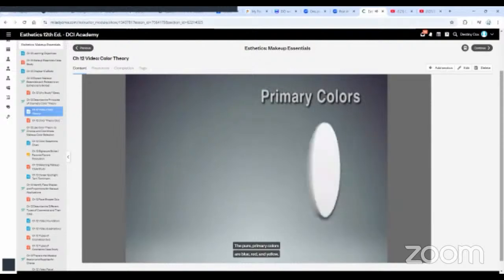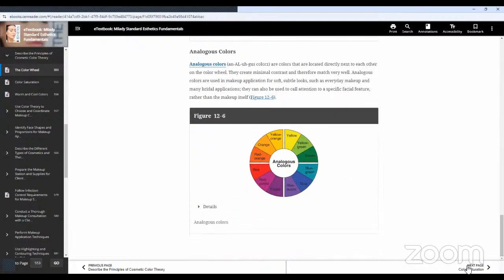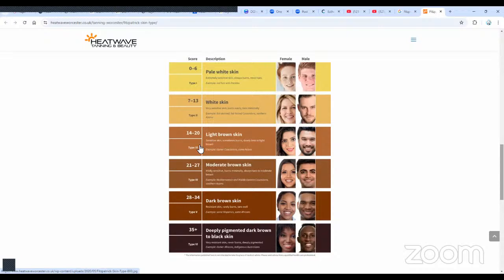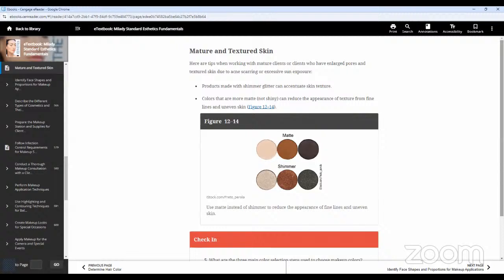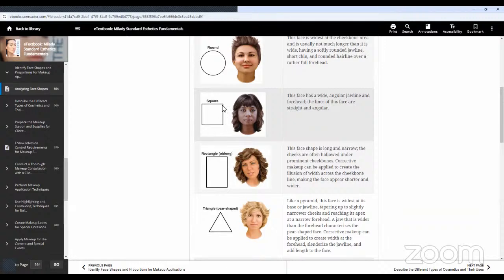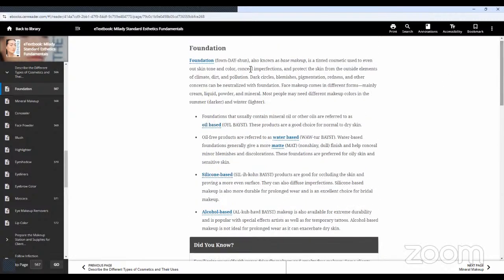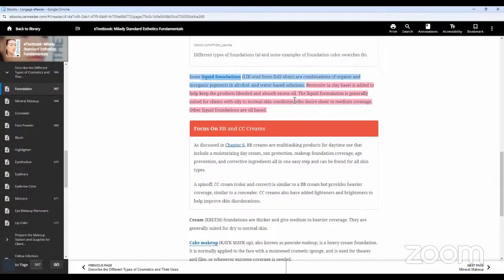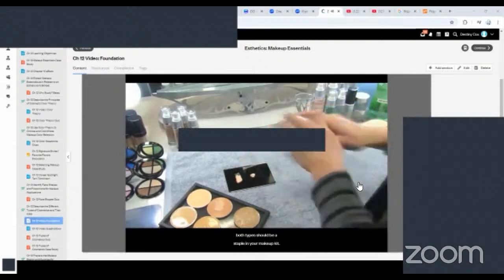DCI Aesthetics makeup ch 12 lecture